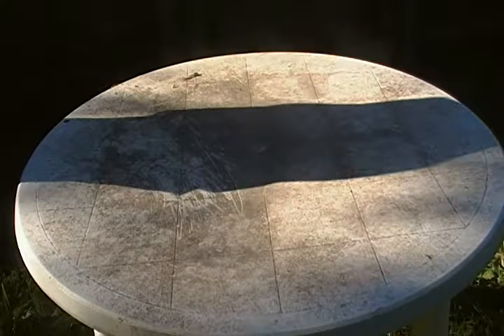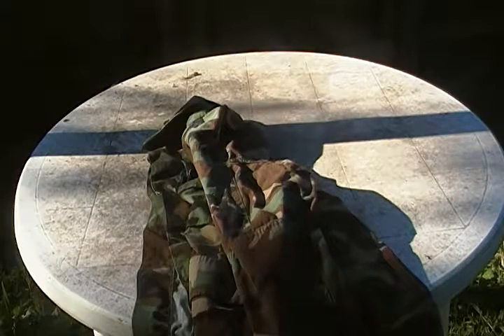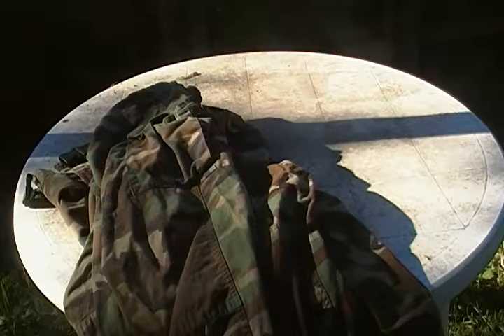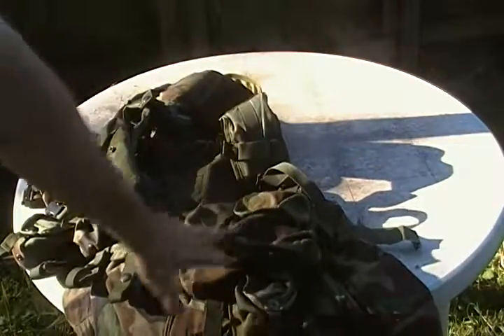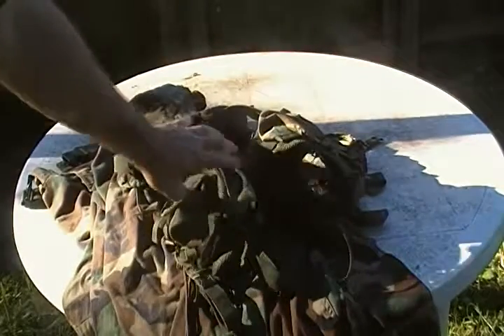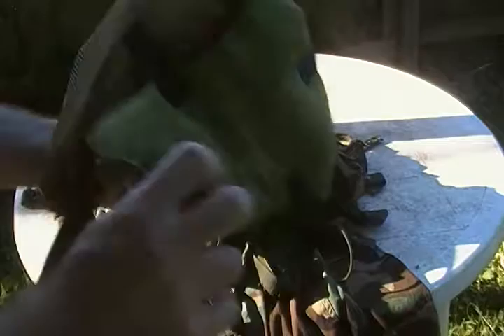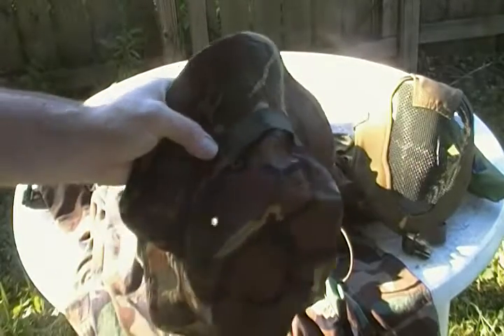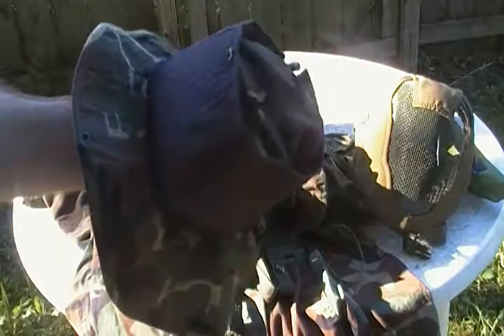Airsoft loadout on a low budget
Possible options for those wanting to get their first airsoft loadout and uniform but may be new and / or not have a lot of money to spend. Yet want to wear something more than your civilian clothing. A kit that should cost under $50 for everything shown. Great options to get started or to have for a different set up from your normal stuff. Also good for warmer weather wear. Listed some links to a coupe of these items below for those interested.

We do 100% unbiased reviews of products. We're not trying to sell you anything or keep you from buying anything. We're just being honest.